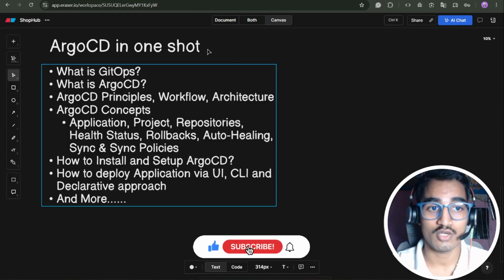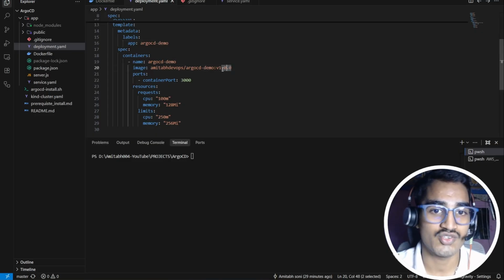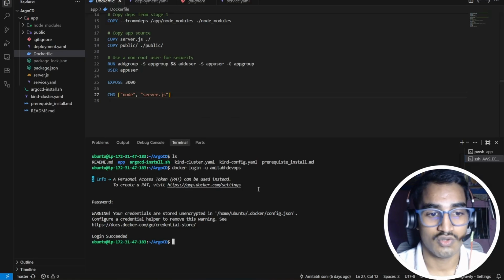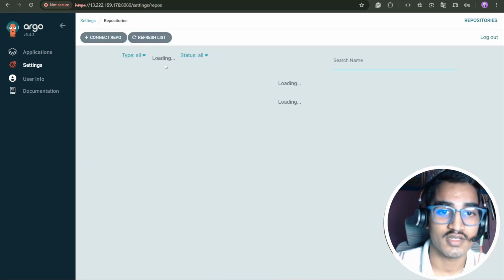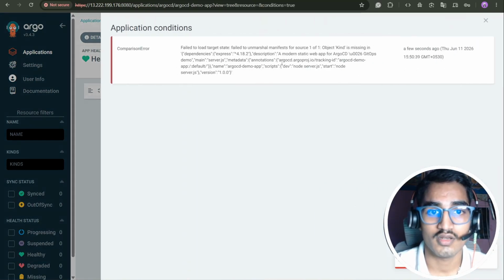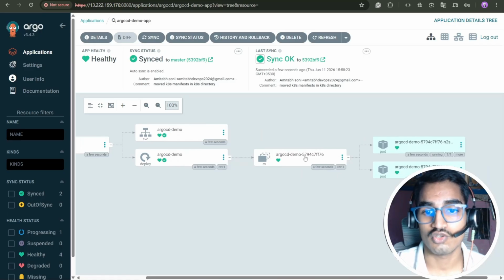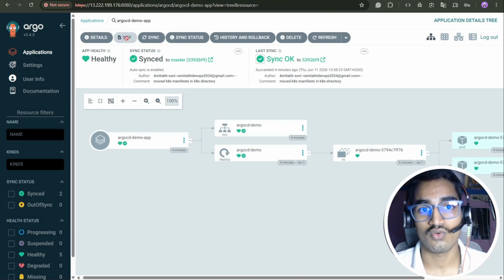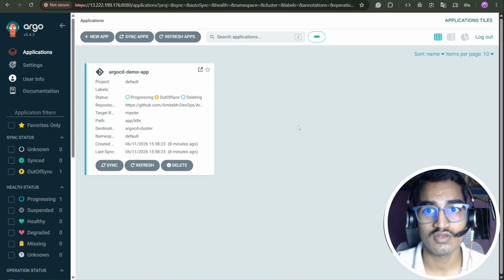Argo CD One Shot Tutorial | Part 2 | Deploy Application using UI in Argo CD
This is Part 2 of the Argo CD One-Shot Series. In this video, we practically deploy a complete Node.js application on Kubernetes using Argo CD via the UI approach.

We cover the end-to-end process — from building and pushing Docker images to deploying the application declaratively with Argo CD.

What You'll Learn in Part 2:

- Overview of the Demo Application (Node.js + Multi-stage Dockerfile)
- Building and Pushing Docker Image to Docker Hub
- Creating Deployment and Service YAML Manifests
- Setting Up Argo CD Application via UI
- Automatic Sync Policy and Namespace Creation
- Fixing Common Issues (Manifest Path and Folder Structure)
- Accessing the Deployed Application
- Argo CD Features: Health Status, Sync Status, History, Rollback, Tree/Network/List Views
- Deleting Applications

Timestamps:

00:00:00 - Introduction (Part 2 Overview)
00:00:28 - Demo Application Structure and Dockerfile Explanation
00:02:14 - Deployment and Service YAML Deep Dive
00:04:44 - Building and Pushing Docker Image to Docker Hub
00:08:30 - Checking Argo CD Setup and Cluster
00:09:18 - Connecting Repository in Argo CD
00:10:16 - Creating Application via Argo CD UI (Manual vs Auto Sync)
00:12:29 - Fixing Manifest Path Issues
00:15:10 - Application Deployed Successfully (Healthy and Synced)
00:16:28 - Port Forward and Accessing the Live Application
00:18:10 - Exploring Argo CD UI Features (History, Rollback, Views, Filters)
00:20:34 - Declarative and CLI Approach Teaser
00:21:54 - Conclusion and Next Video

Tools and Technologies Used:

- Argo CD (UI)
- Kind Kubernetes Cluster
- Node.js Application
- Docker (Multi-stage Build)
- Docker Hub
- kubectl

- Part 1 → Argo CD Basics, Architecture and Installation
- Part 3 → Deploying Applications using CLI and Declarative (GitOps) Method (Coming Soon)

If you're learning GitOps and Argo CD, this series is for you.

Drop your doubts or feedback in the comments.